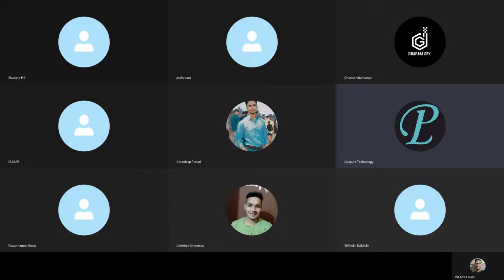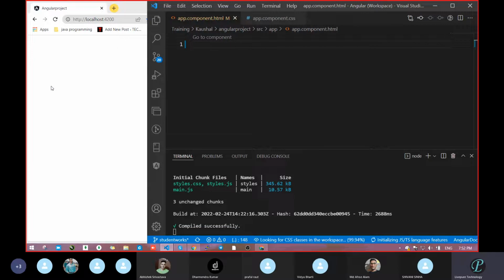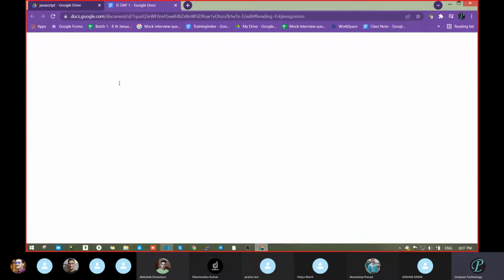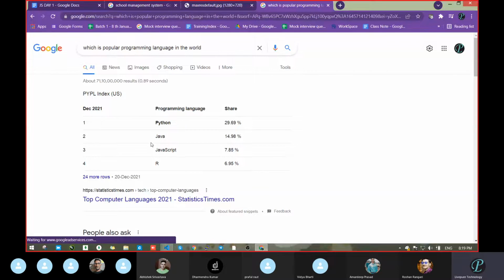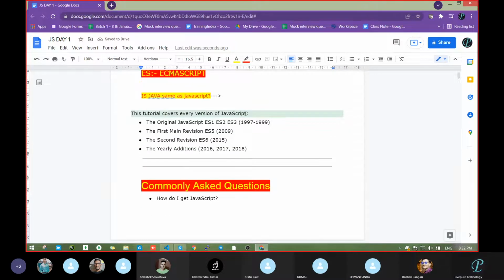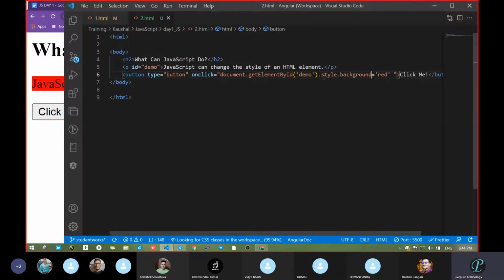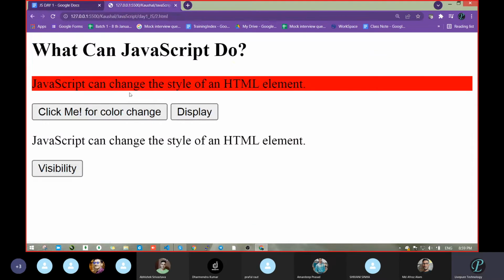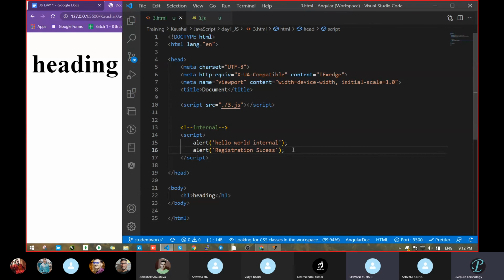JavaScript Day 1 Part 1